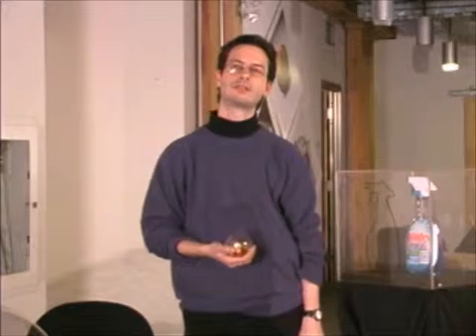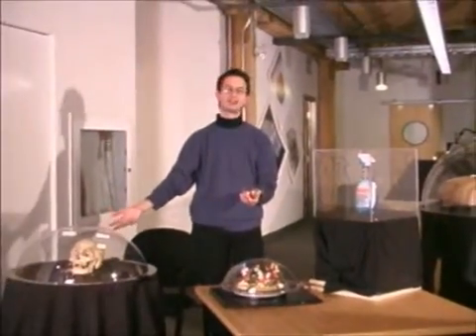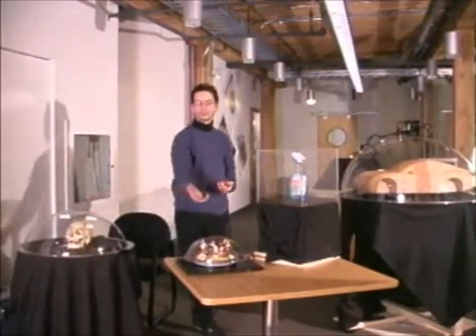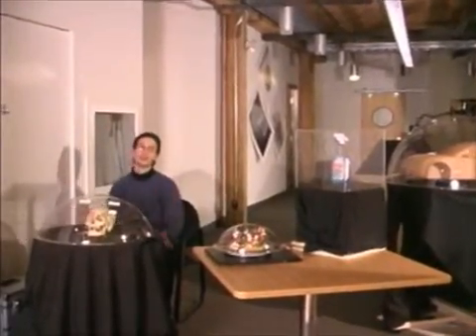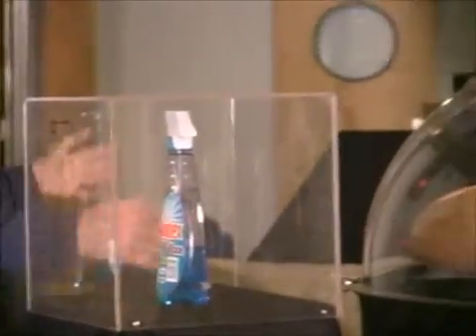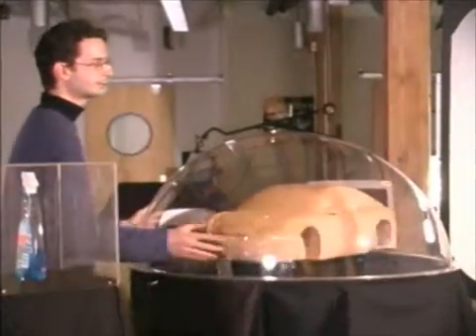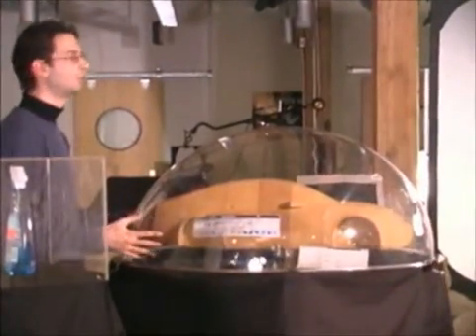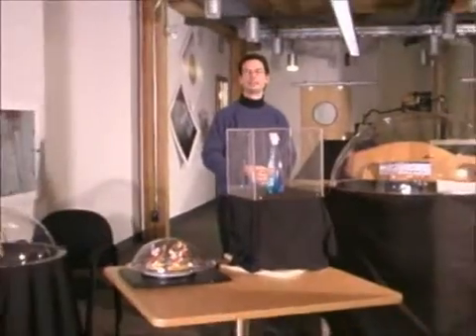User Interfaces for Volumetric Displays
Although still in the prototype stage, three-dimensional volumetric displays present unique interface challenges. The authors use physical mockups to explore solutions to interaction styles for 3D volumetric displays.

Ravin Balakrishnan, George Fitzmaurice & Gord Kurtenbach. (2001).
IEEE Computer.
March 2001, 34(3).
pp. 37-45.